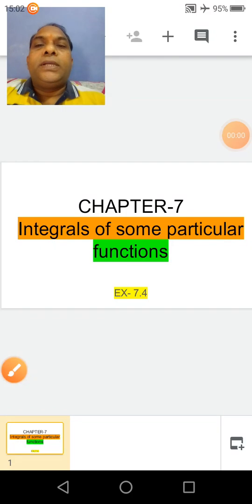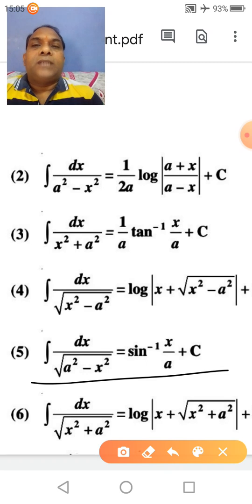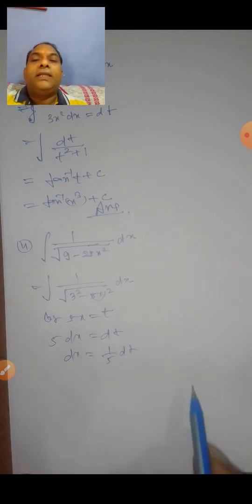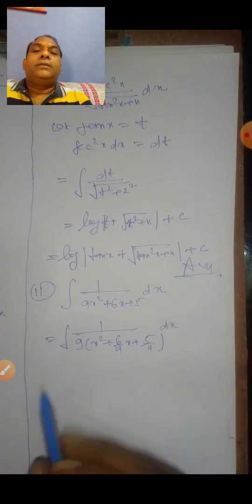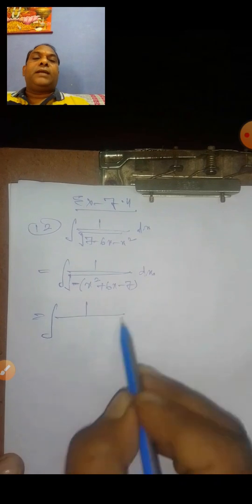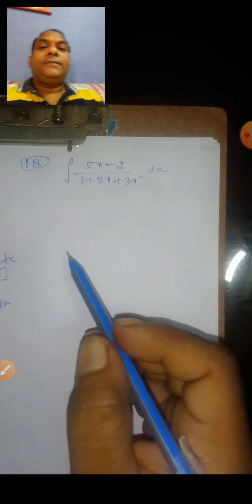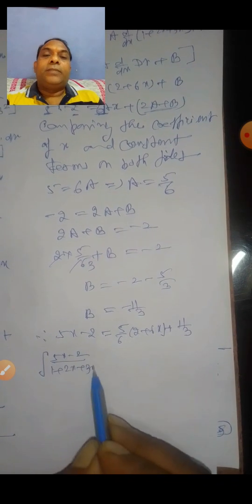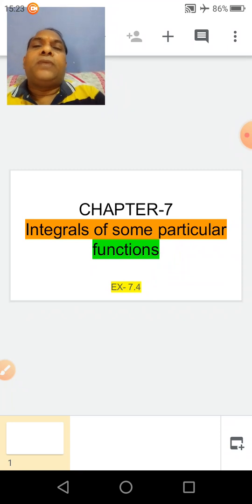cl12 mathematics ch7 integrals ex7